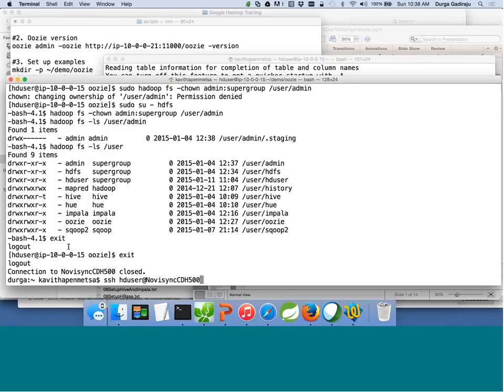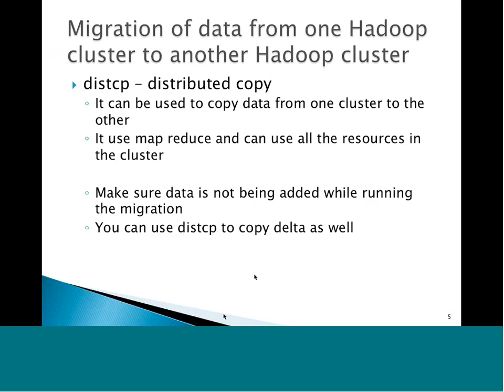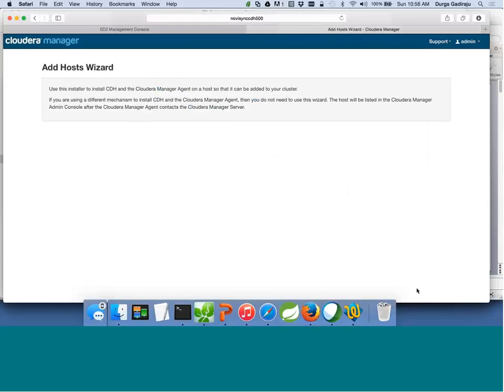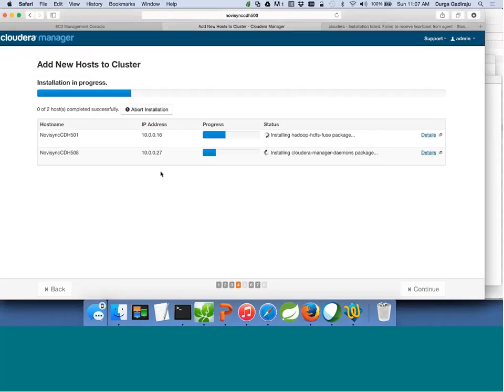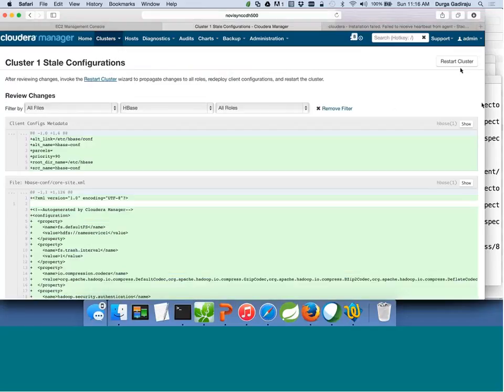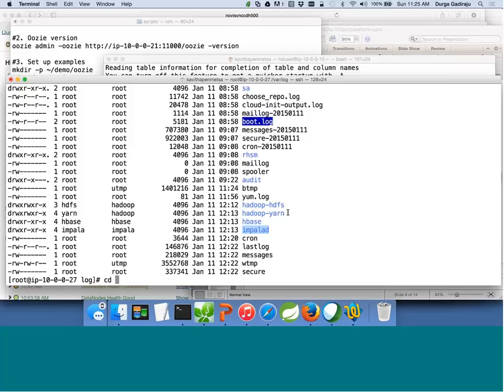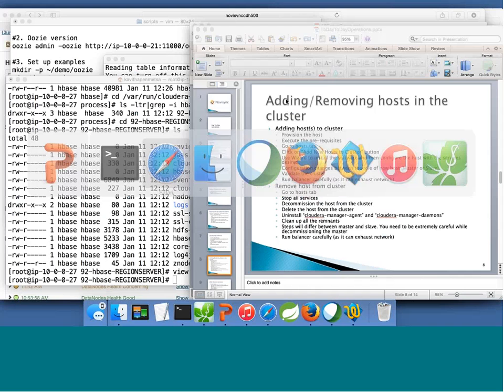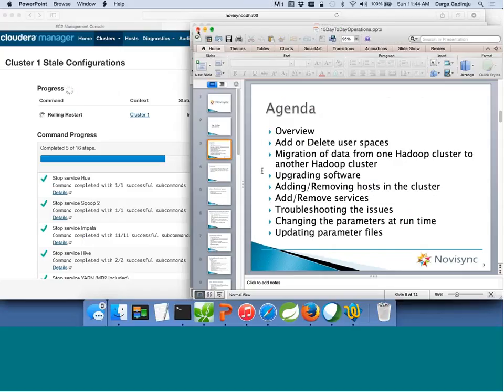Hadoop Administration - 14 Day To Day Operations